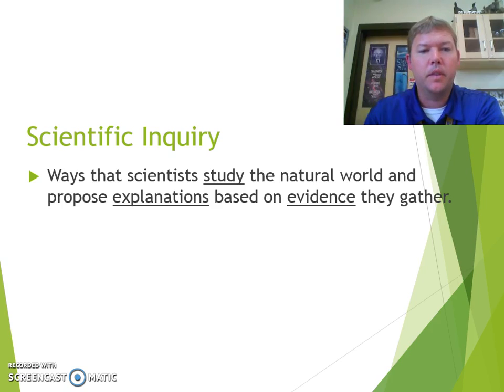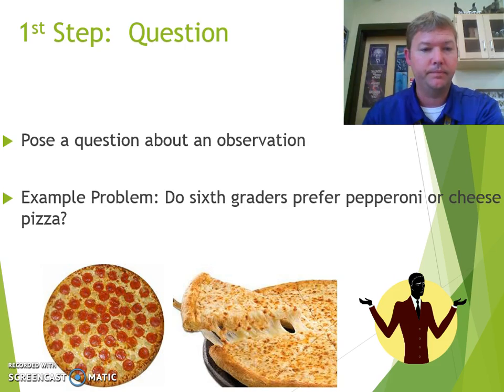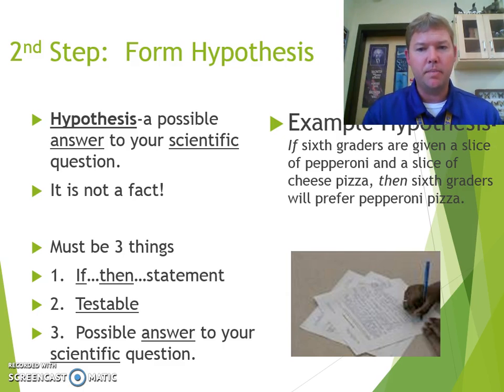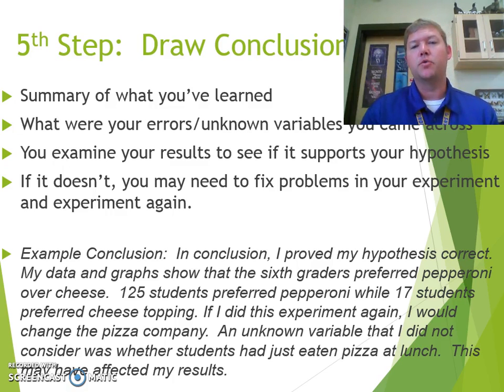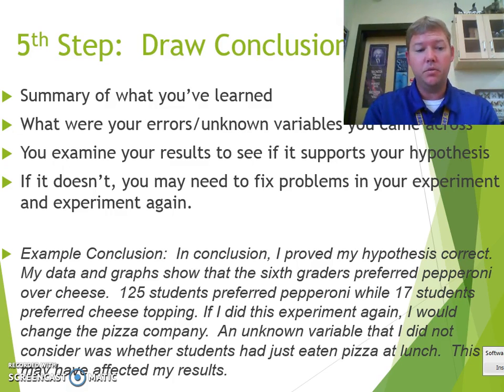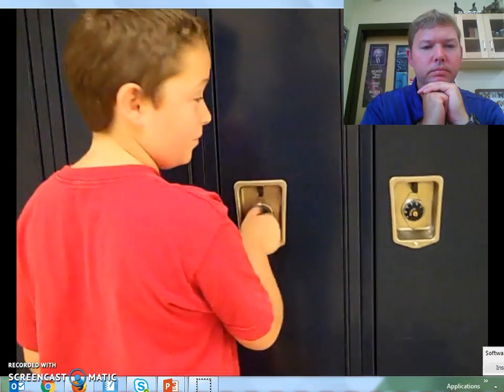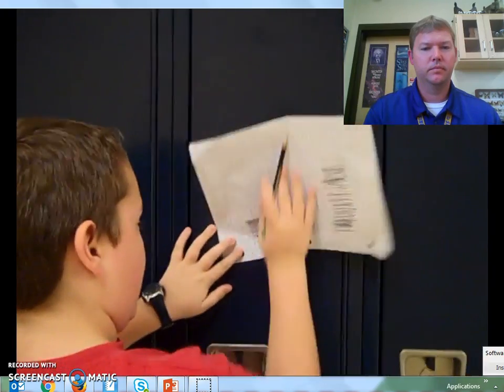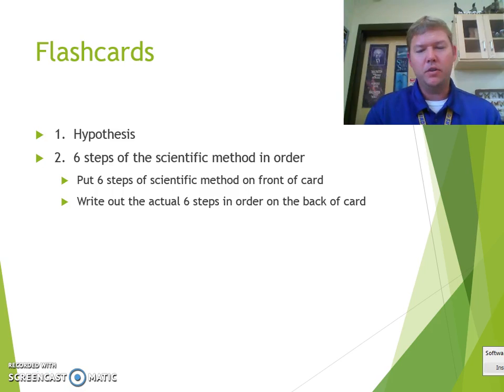1-3 Scientific Method Notes